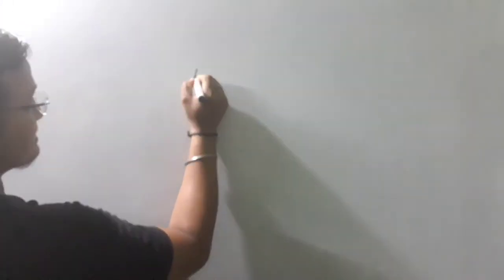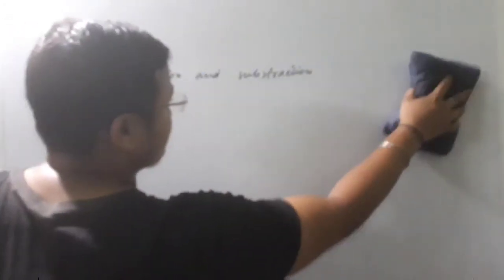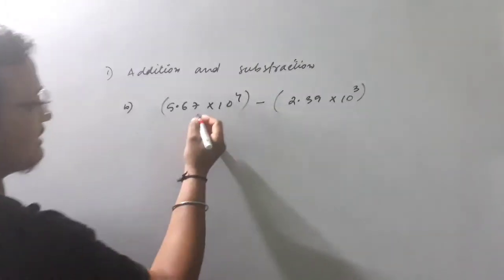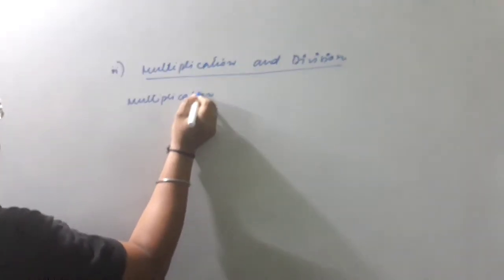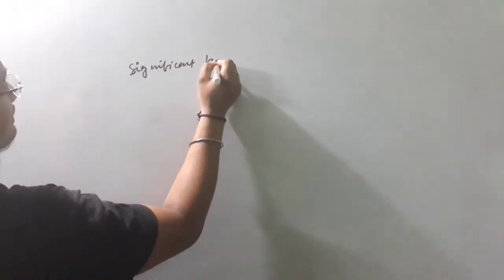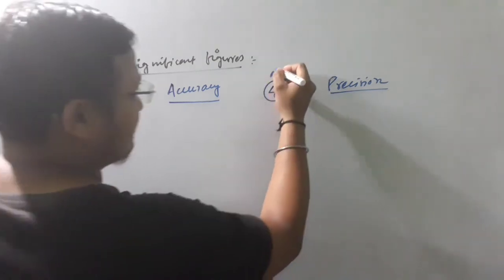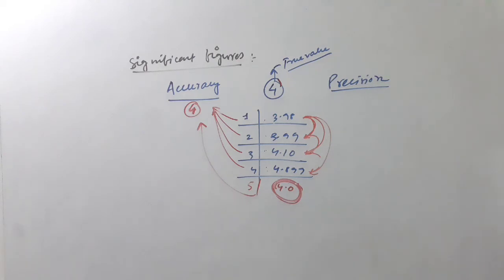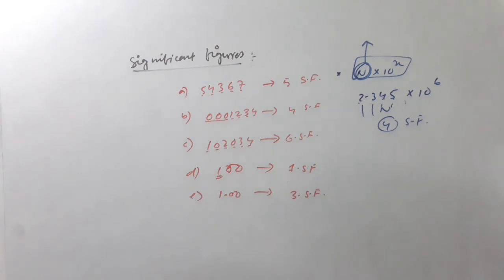Significant Figures// Class-11 Chemistry//Some Basic Concepts of Chemistry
In this video, you will able to learn the  Properties of Scientific Notation and Significant Figures  from H.S. 1st yr Syllabus, Unit -01, Some basic concept of Chemistry

STUDENTS. In this competition World, there are Numbers of Students those who are preparing for Competitive Examinations and only a Few Gets Selected. And the rest of the Students left behind from the Competition due to Lack of Proper Knowledge or due to Very Weak Concept on the Topics. Here, Via the Channel LALITSPAATHSHALA, I use to provide you the best Possible Knowledge in a simple way and make You Ready for any Competitive Examinations.